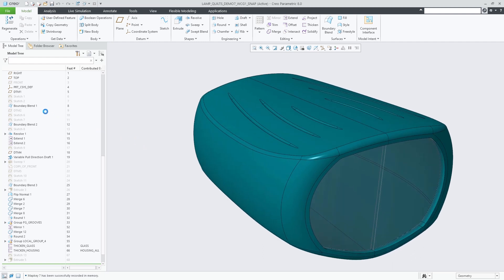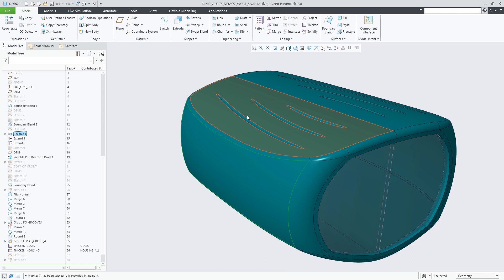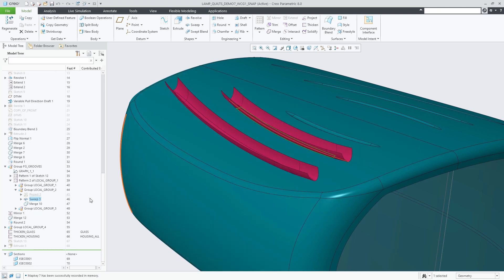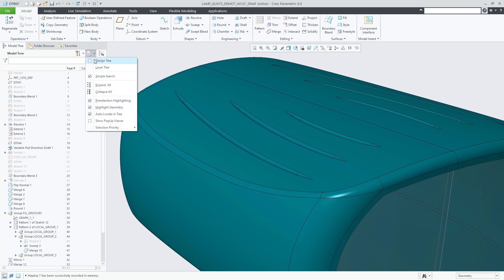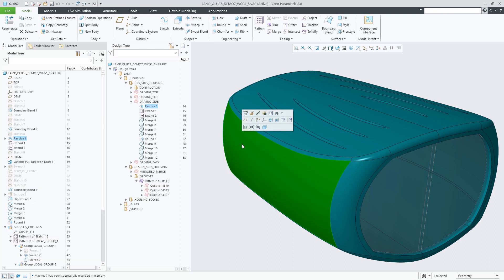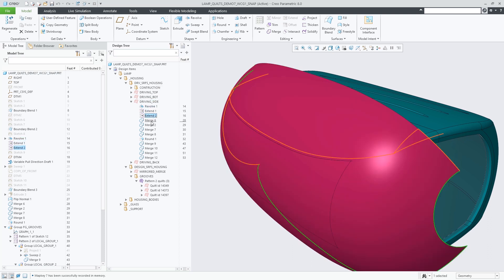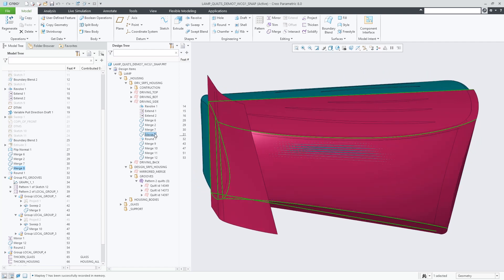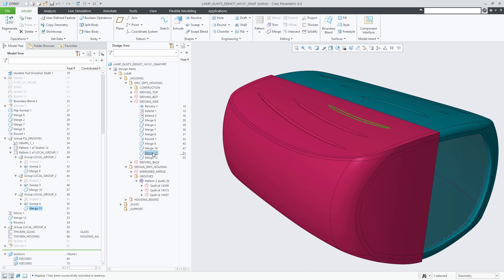Preview of the Quilt/Body Snapshot | Creo 8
With Creo 8, you can use the new Show Snapshot command to see the preview of the snapshot of the selected quilt/body. It allows a faster analysis and understanding of a model design as snapshot previews. The evolution of quilts in their earlier states can be seen in the context of the final design.

By the way, Creo 8's Snapshots are featured in the Develop3D D3D Top 30